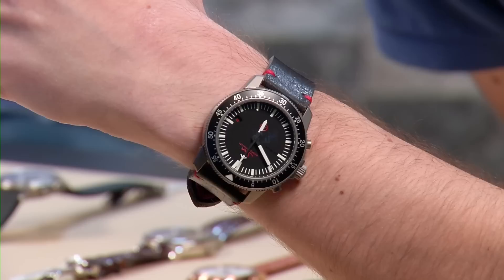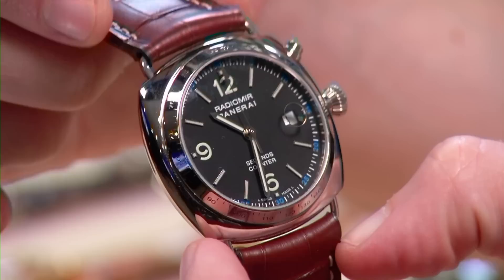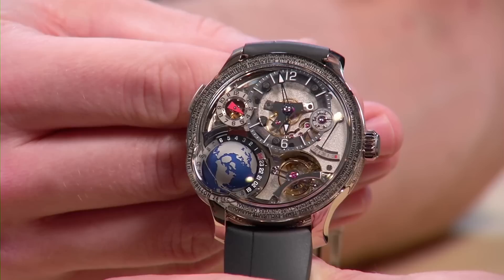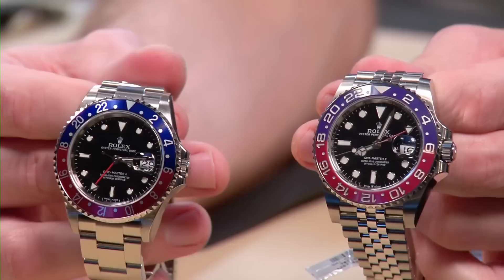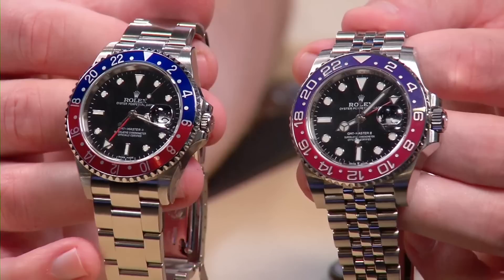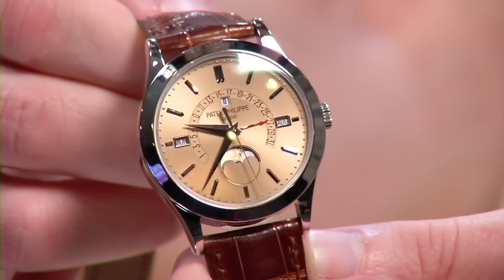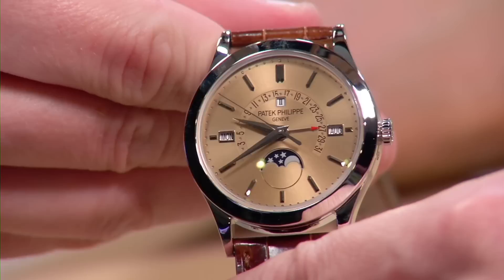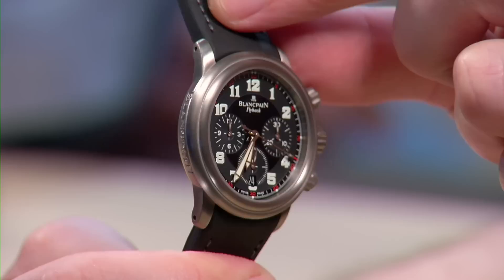The Watch Insider | Girard-Perregaux, Panerai, Greubel Forsey, and More!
Win an Oris Artix Audi Sport GMT and Oris field compass

Brian Govberg is bringing the heat this week! He's taken some of the finest watches from the vault at headquarters to bring to the table and talk about their inner workings with Tim Mosso. Girard-Perregaux, Panerai, Greubel Forsey, and Rolex are all on the table tonight so stick around for this in depth watch talk!